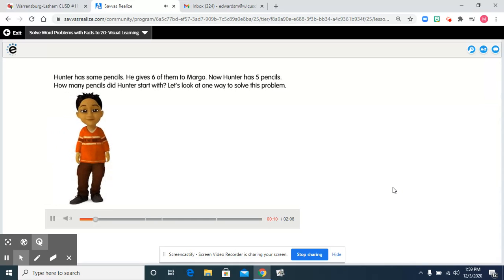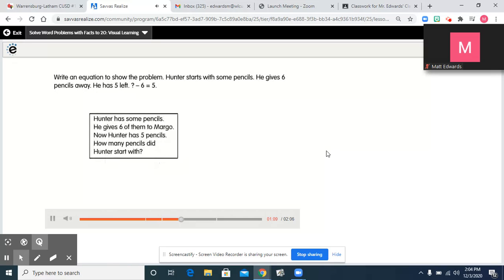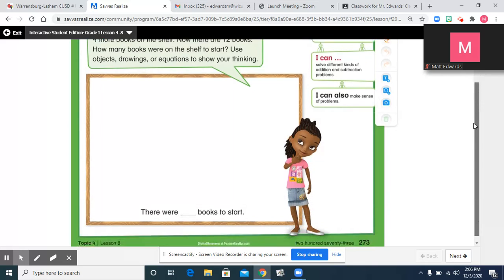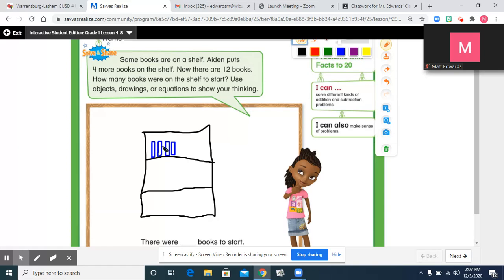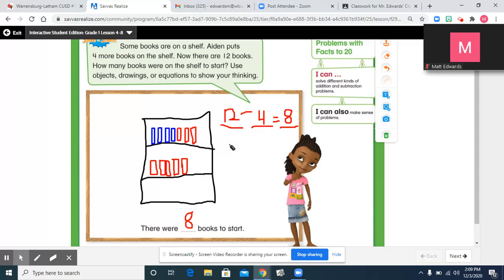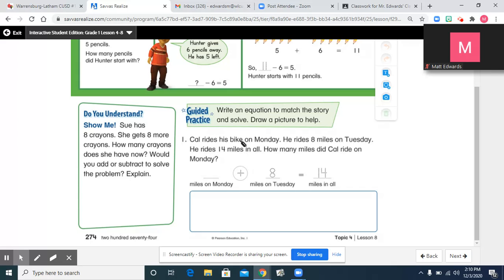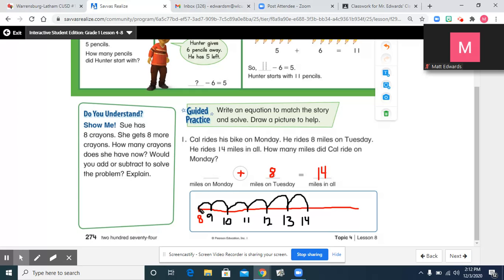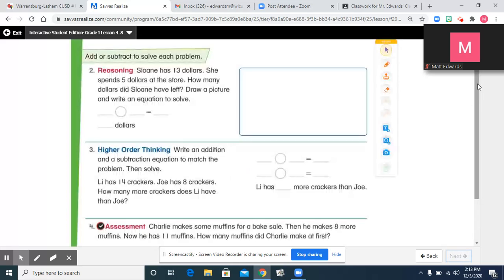Pearson math lesson 4-8 for Friday, December 4, 2020.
This is our math lesson video 4-8 for Friday, December 4, 2020.